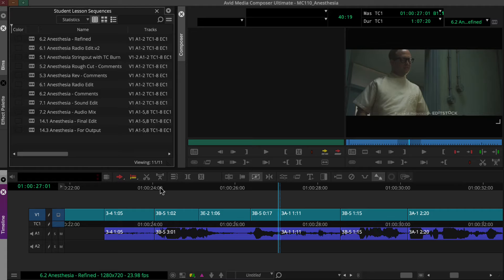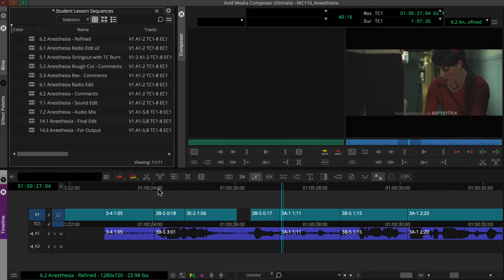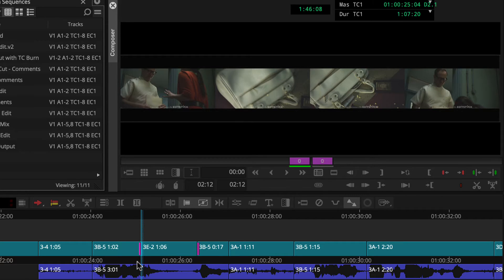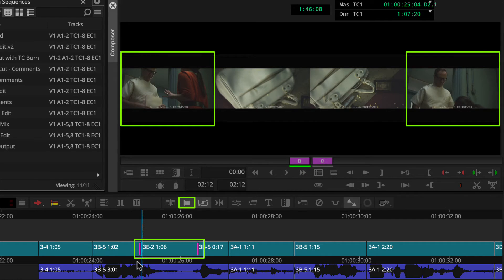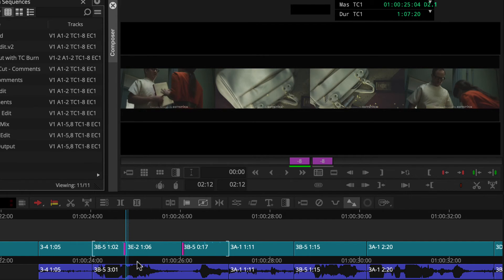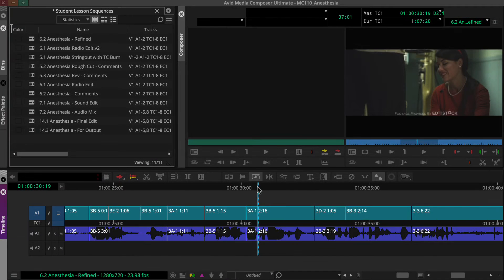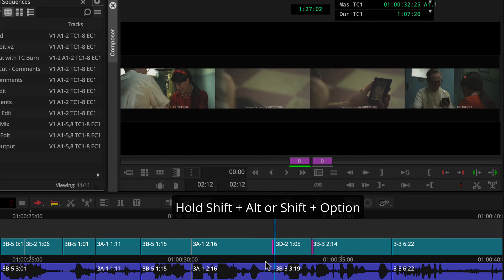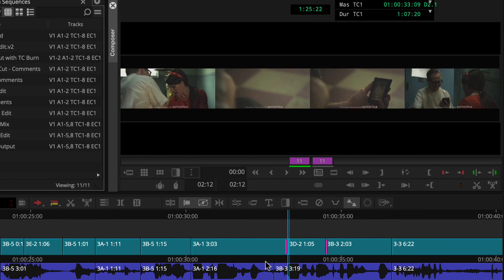Media Composer Quick Tips: Sliding Shots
Discover how to use Media Composer’s Slide feature to match a shot’s action to specific audio.